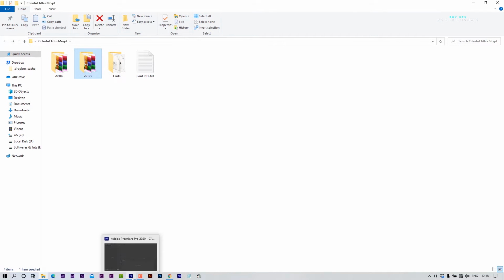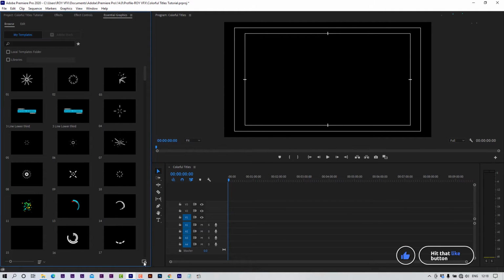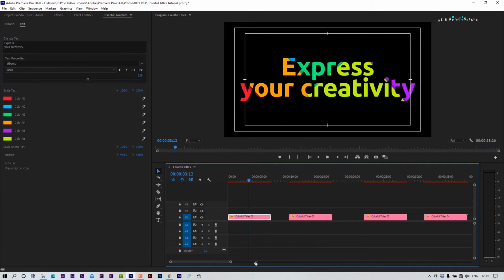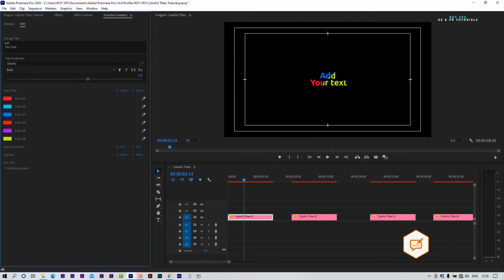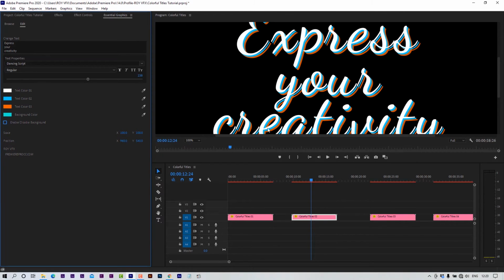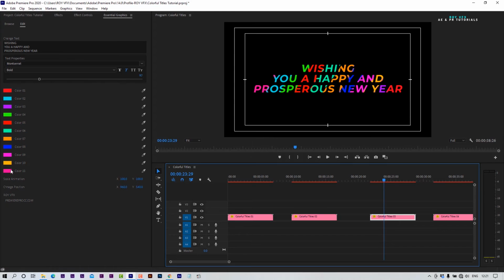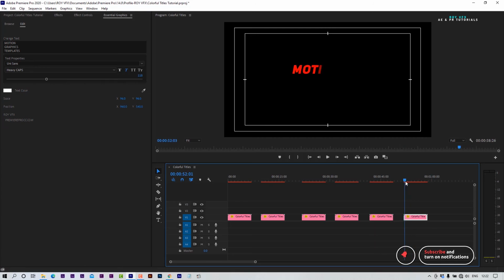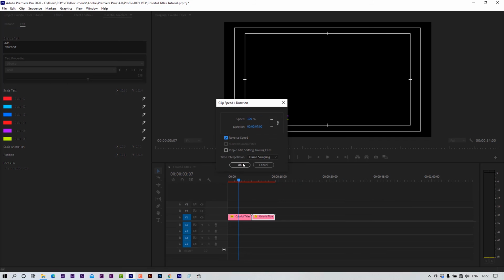Free Bold and Colorful Title Templates For Adobe Premiere Pro | Motion Graphics Templates